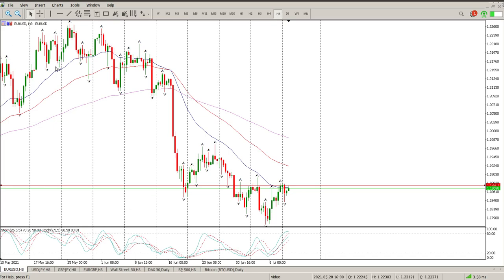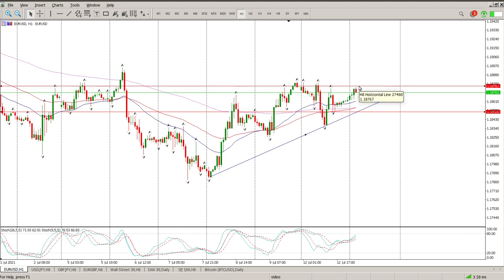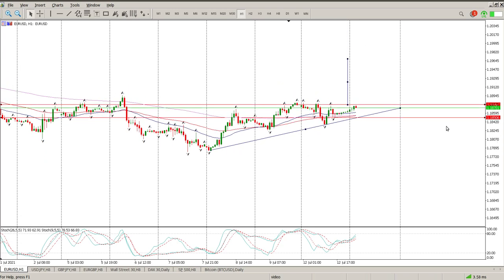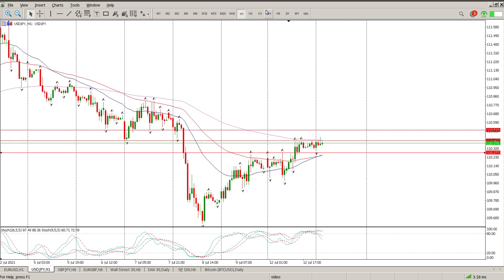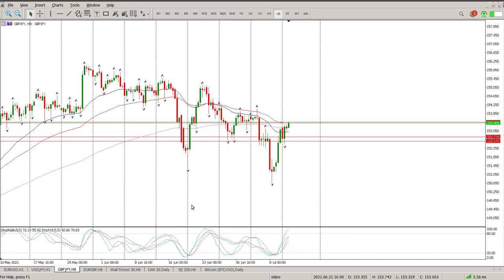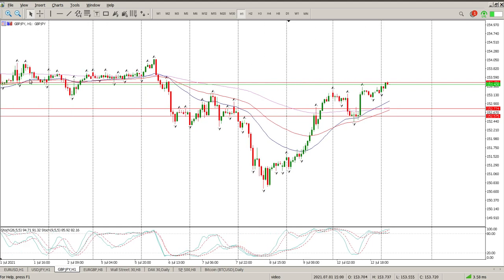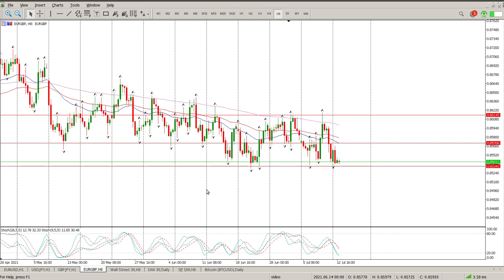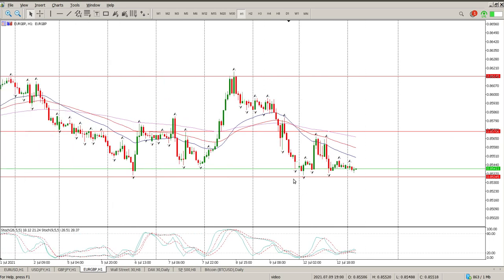Eur-Usd Today 10 July 2021 Technical Analysis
Daily Technical Analysis of Eur-Usd Today 10 July 2021